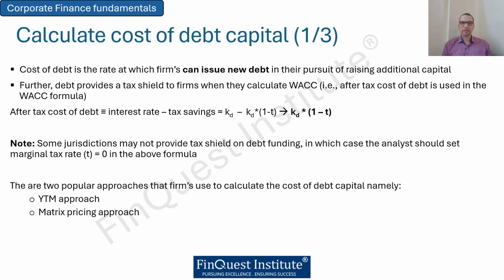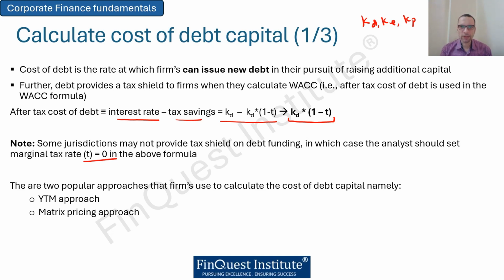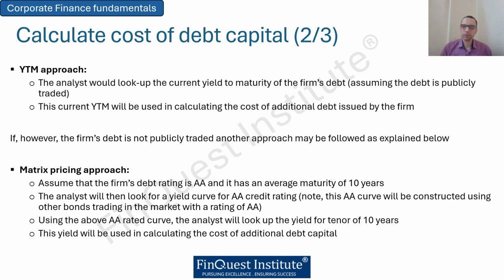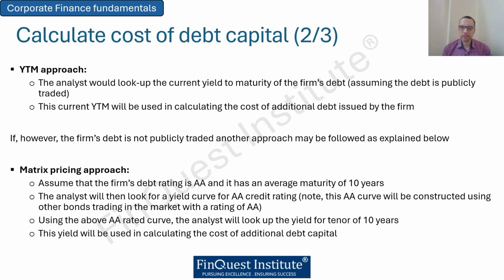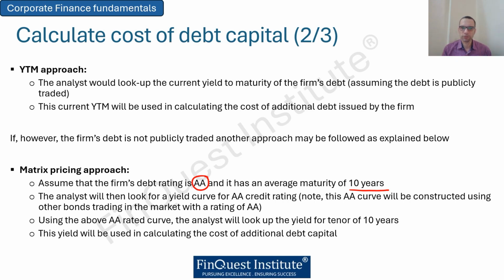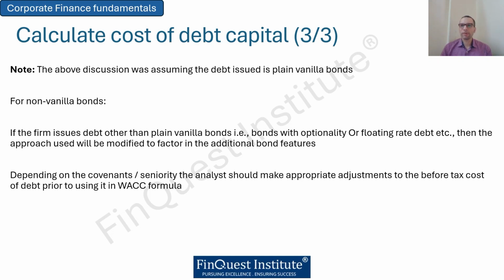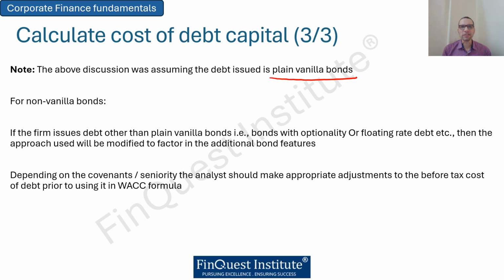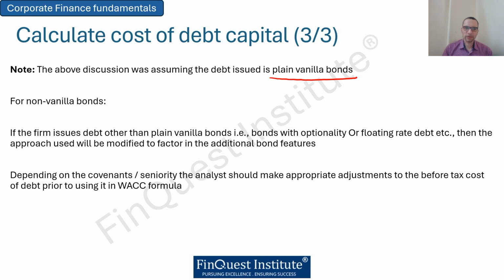Calculate Cost of Debt Capital of the firm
Debt capital (bond capital) is an important component of the capital structure for a company. Each unit of capital raised from the market comes at a cost. This video explains a few common techniques to measure cost of debt capital (commonly called as k(d) in the WACC formula) for a firm